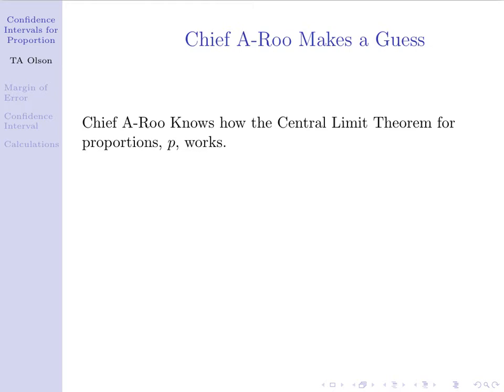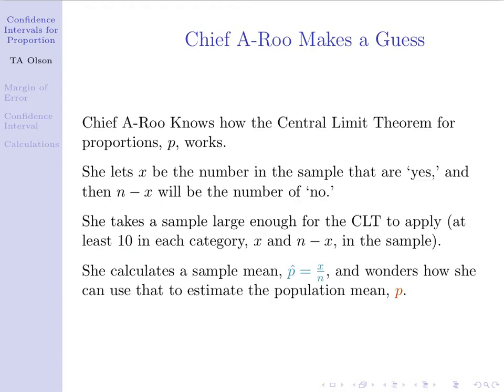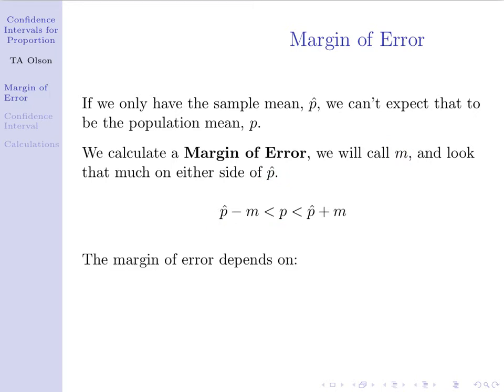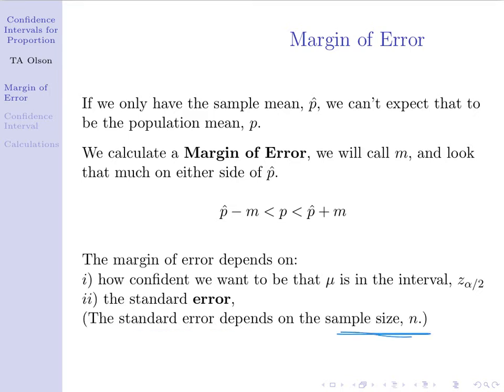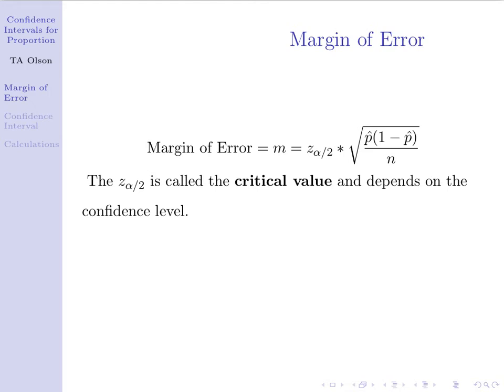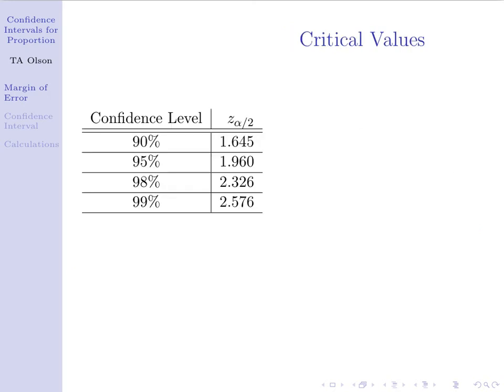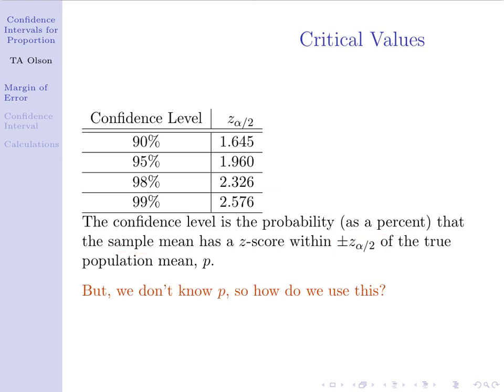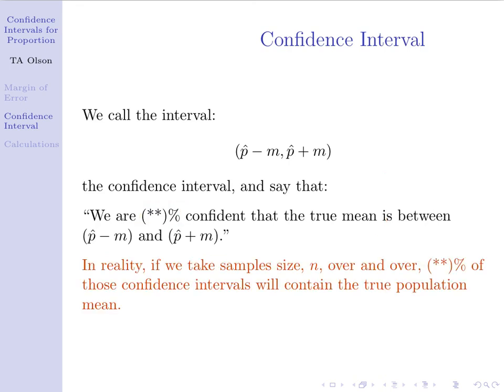IntroStat_V12_ConfInt_Prop1